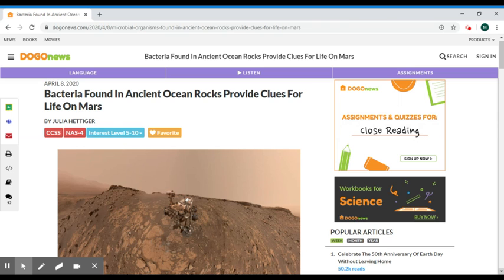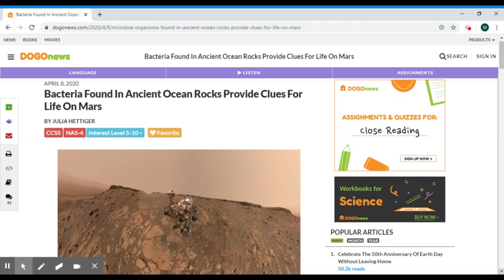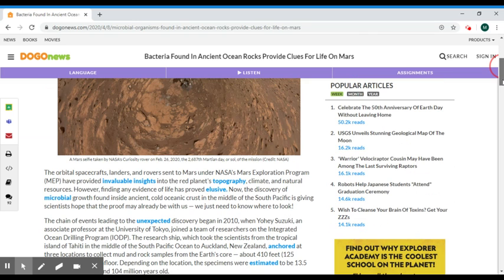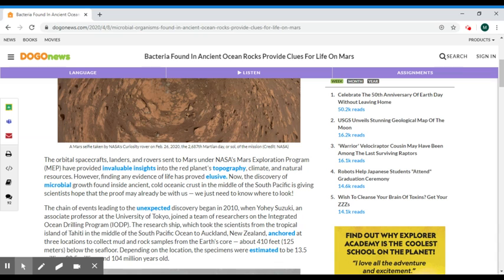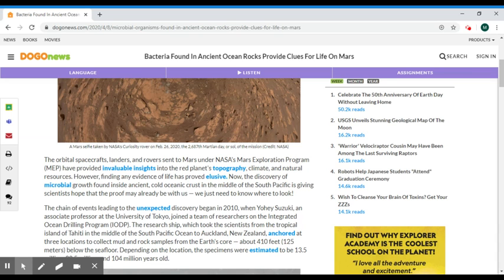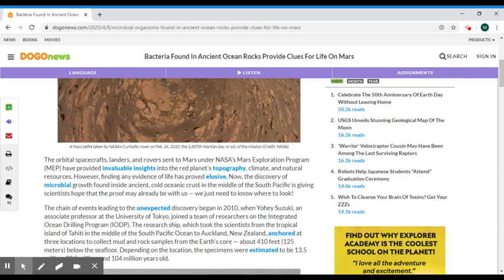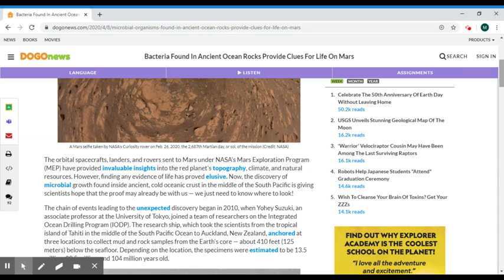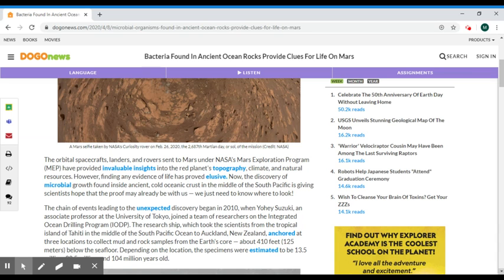Explaining the relationship between two or more events in a scientific text